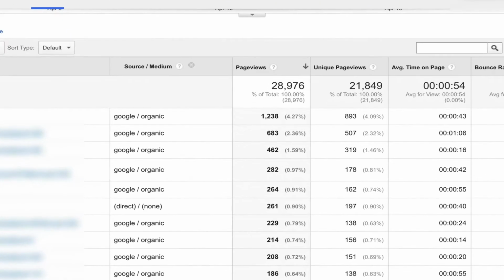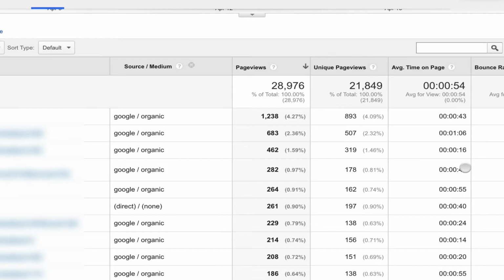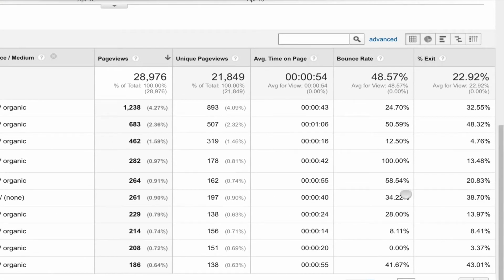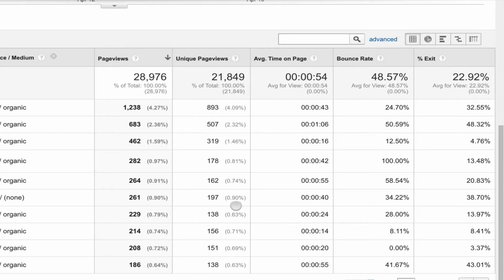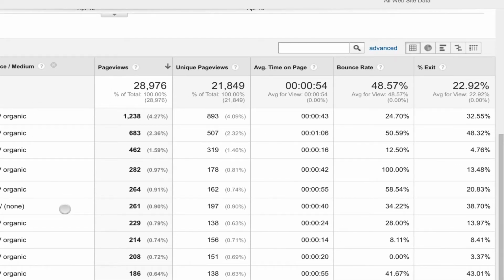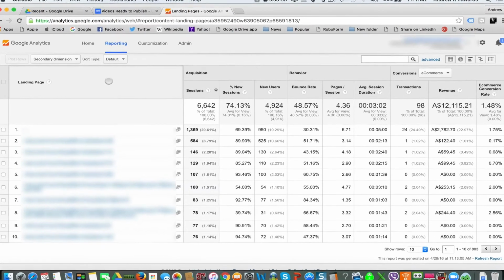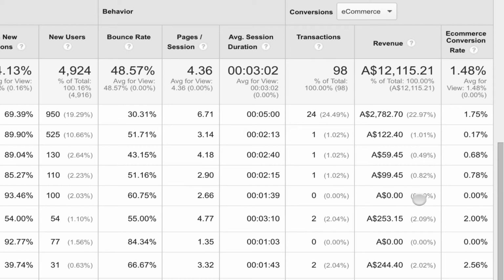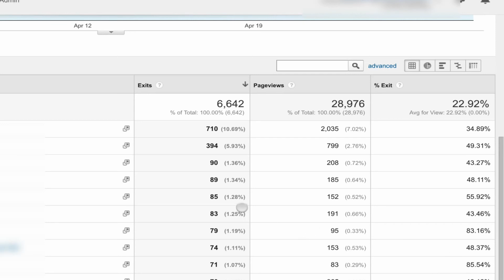Is Your Website Content Creating Sales -2020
If you'd like to grow your potential customers coming to your offline premises, if you are a vet, a retail pharmacy, or a private hospital, or any type of business,

Telephone: (You may need to prefix the number shown with your international calling code)

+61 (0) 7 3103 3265 (Brisbane, Australia Office)

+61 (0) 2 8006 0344 (Sydney, Australia Office)